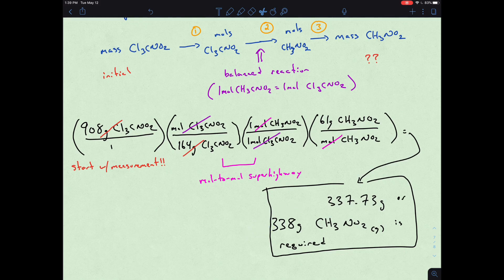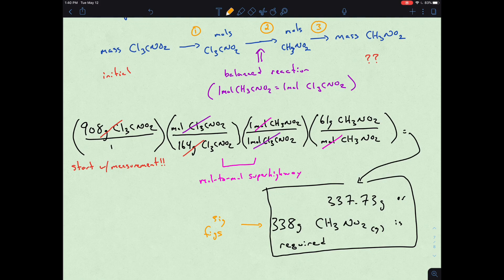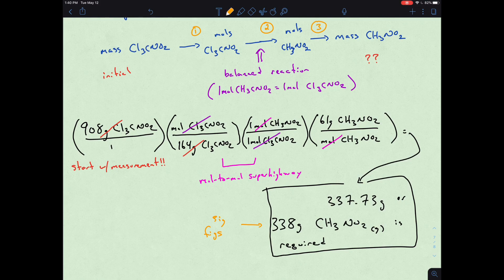UVM Ruggles Mod8 Lecture1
A discussion about Balancing of Chemical Reactions (Stoichiometry) and how the Stoichiometry of the reaction can be used as a conversion factor between molecules in a chemical reaction.